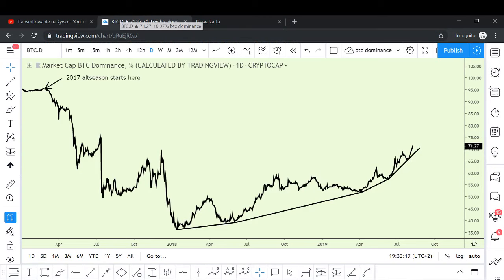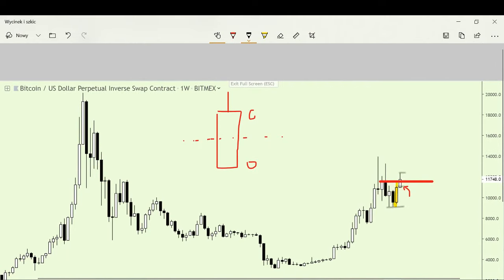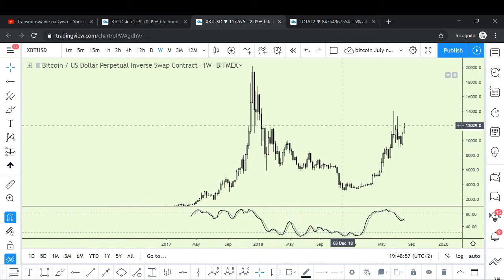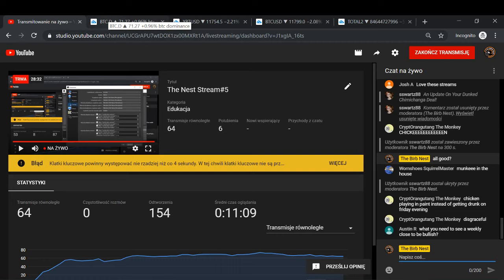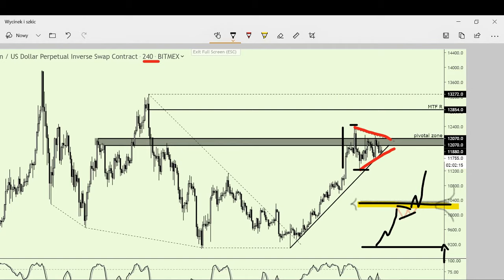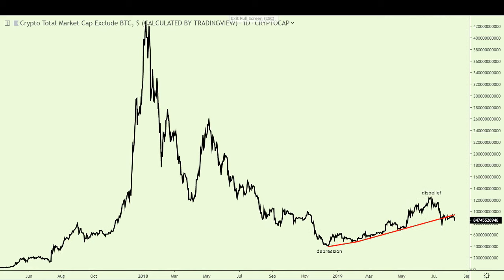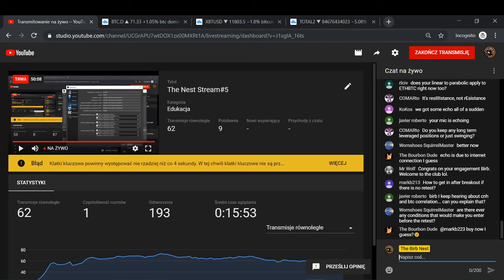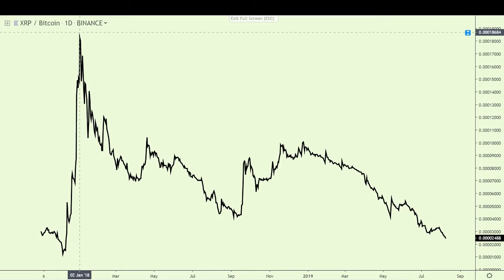The Nest Stream#5